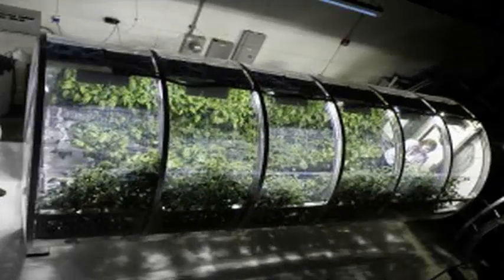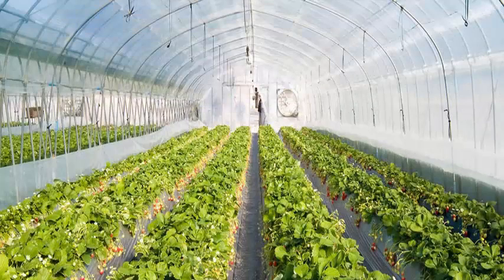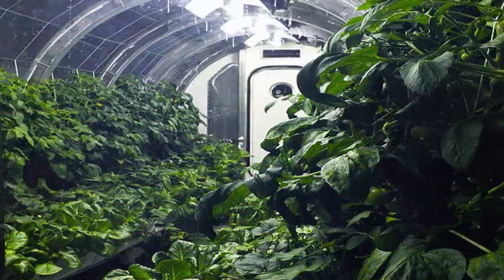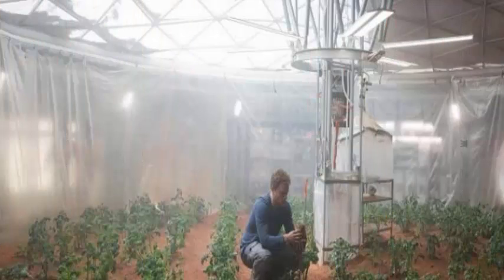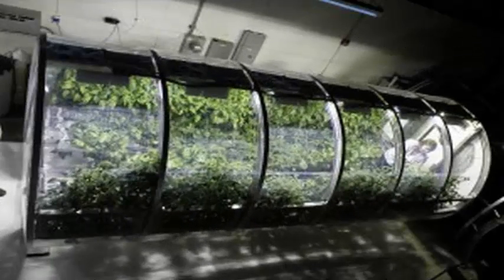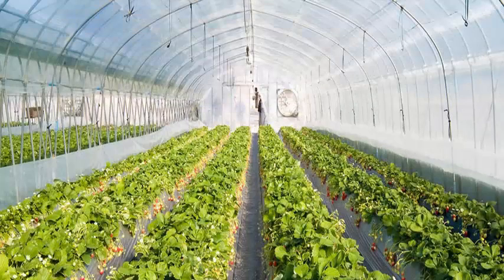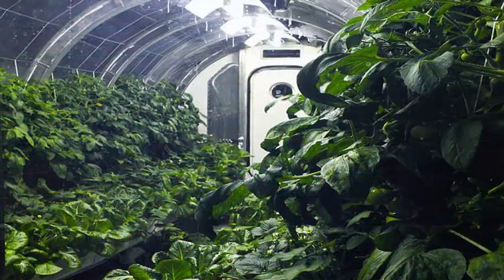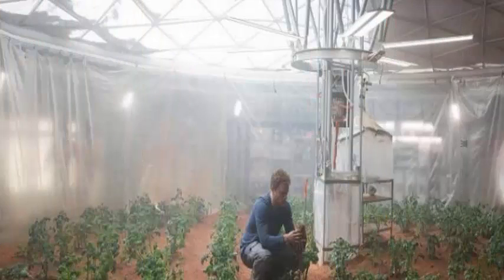Inflatable greenhouse: could feed astronauts on Mars.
Humanity is a small step closer to putting astronauts on Mars, and making sure they are well fed while they are there. NASA designed an inflatable cylinder greenhouse that could help solve one of the biggest problems facing deep space exploration how to hold astronauts who are absent per year or, who could never return home.

The Prototype Lunar / Mars greenhouse project was created with the University of Arizona's Department of Agriculture and uses a process called a bioregenerative life support system. This process essentially mimics the way plants grow on Earth. The approach uses plants for scrubbing carbon dioxide, while food and oxygen supply, Ray Wheeler, NASA's leading scientist on the project

Since humans exhale carbon dioxide, the greenhouse will collect CO2 from astronauts, allowing plants to generate oxygen through photosynthesis. Water is added from what was carried on board, or from a lunar landing site or hypothetical Martian. Water is oxygenated and given nutrient salts before watering the plants. It is then recycled into a storage compartment. The greenhouse can also be used for air revitalization and waste recycling.

The whole system of the lunar greenhouse What represents, in a small way, the biological systems that are here on Earth. Researchers are now testing different plants and seeds to see what works best in space and specifically on Mars.